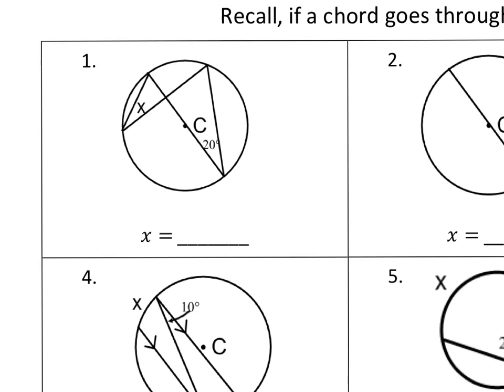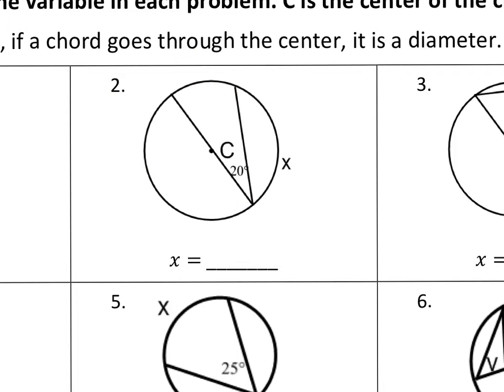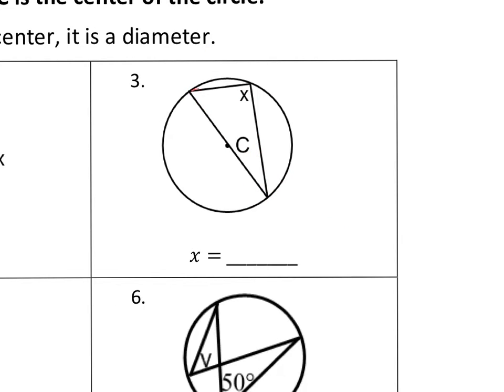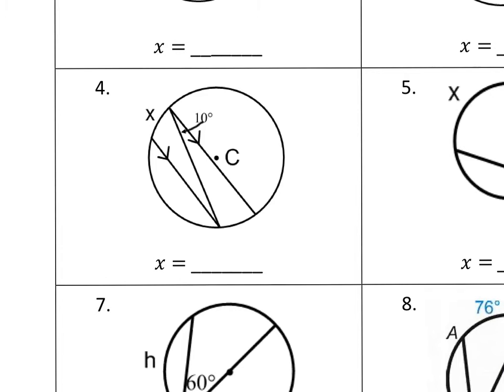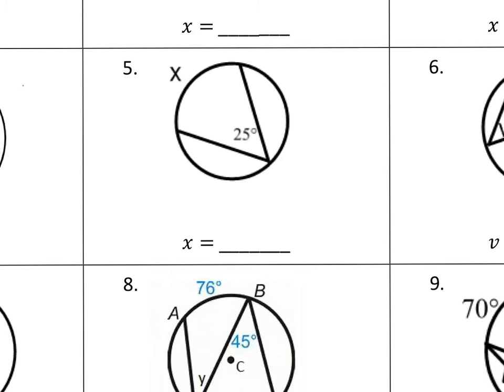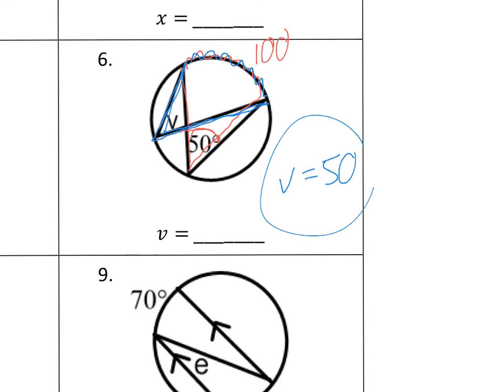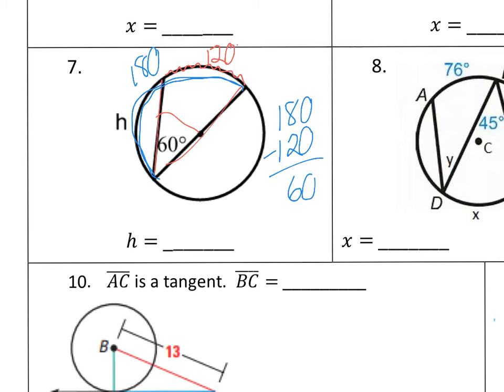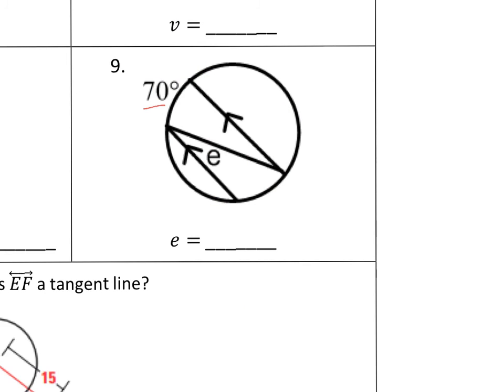Inscribed Angles Practice Problems (College: Section 8.2 Practice)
In this video I review several problems relating to Inscribed angles.